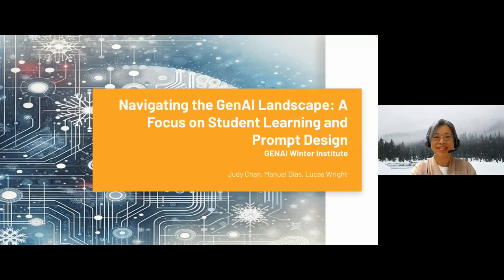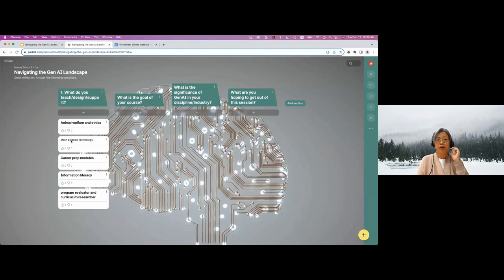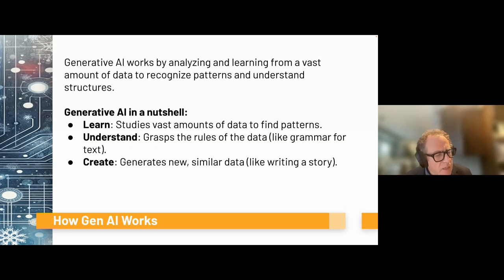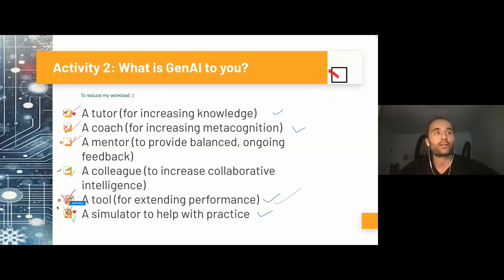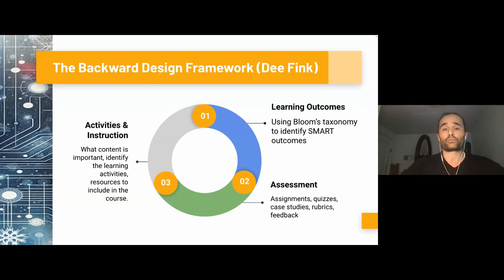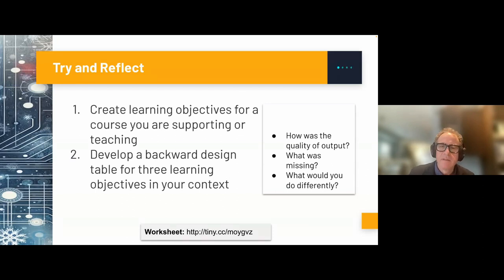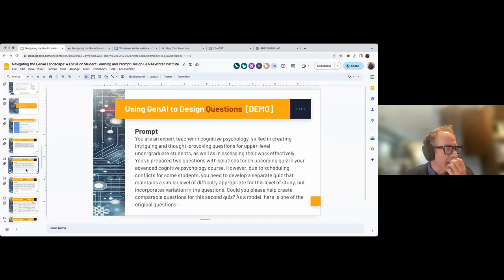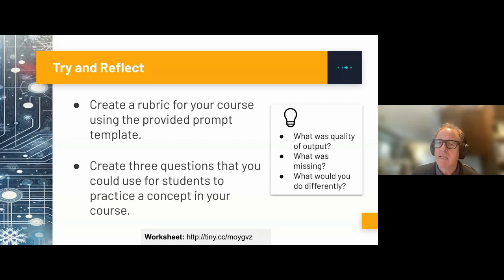Navigating the GenAI Landscape: A Focus on Student Learning and Prompt Design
The rapid growth of Generative AI is impacting higher education and may change the process of teaching. Through this interactive workshop, participants will reflect on their teaching approach and discuss how to navigate this growing field of AI to positively impact student learning. The adoption of GenAI tools raises various considerations that can impact the teaching practice.

GenAI tools provide an opportunity for more creativity to develop engaging lessons, offer instant feedback, and generate creative materials to accommodate the needs of students. Through hands-on practice and peer collaboration of various prompting techniques and design patterns, this session will familiarize you with effective ways of using GenAI tools that will inform your teaching practice and positively impact student learning.